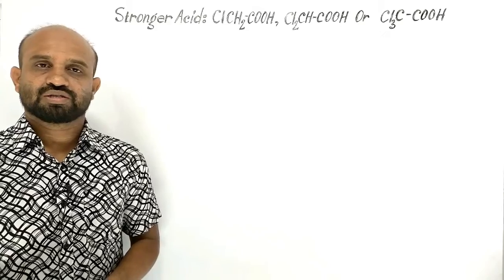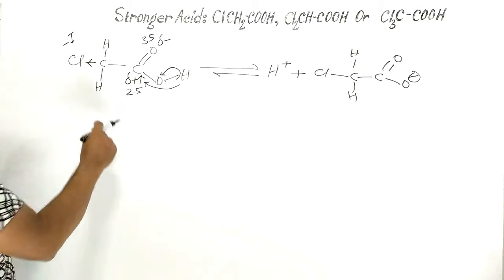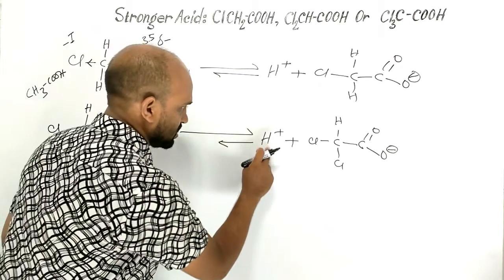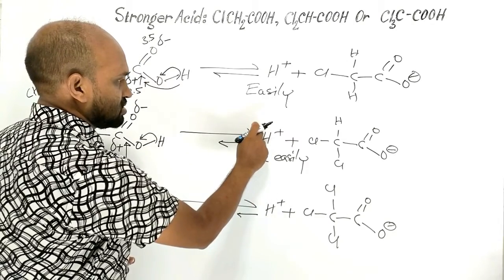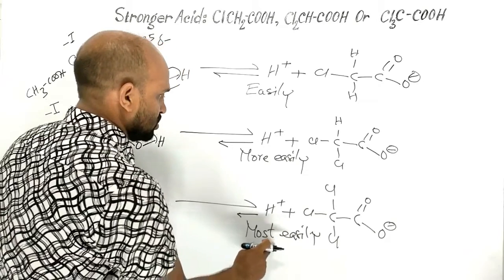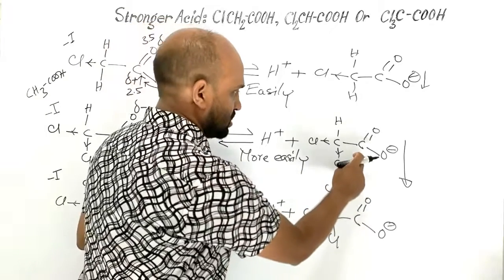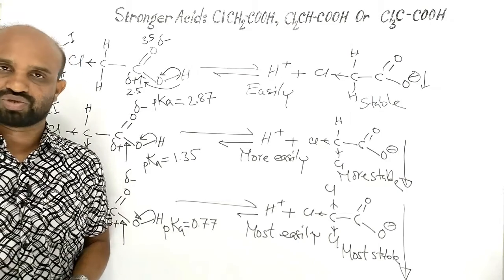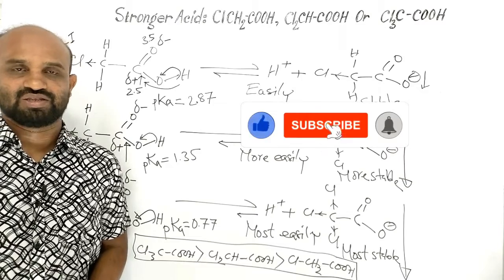Lesson 4: Stronger Acid: ClCH₂-COOH, Cl₂CHCOOH, Cl₃C-COOH | Topic: Inductive Effect | Org Chemistry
Topic: Inductive Effect | HSC Chemistry | 2nd Paper | Chapter 2: Organic Chemistry: Stronger Acid: ClCH₂-COOH, Cl₂CHCOOH Or Cl₃C-COOH
Positive Inductive Effect (+I Effect)
Negative Inductive Effect (-I Effect)